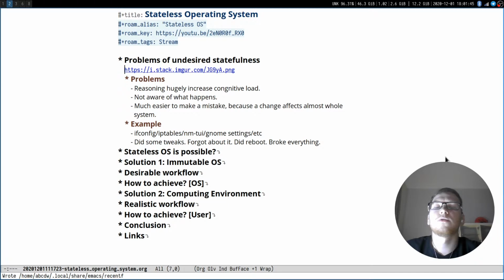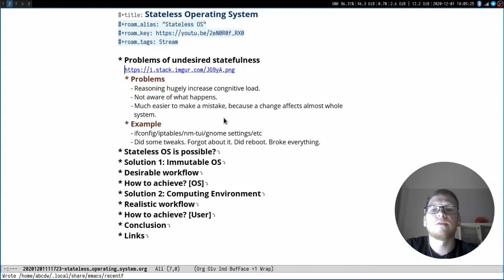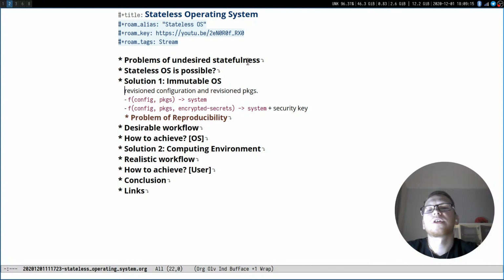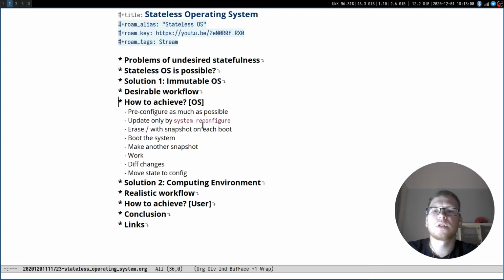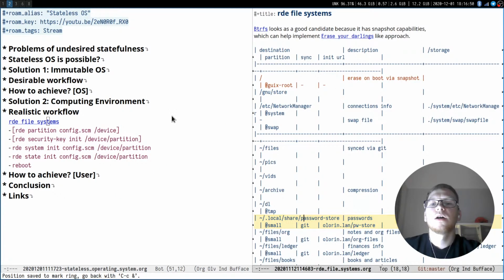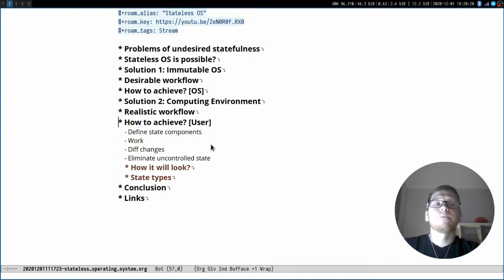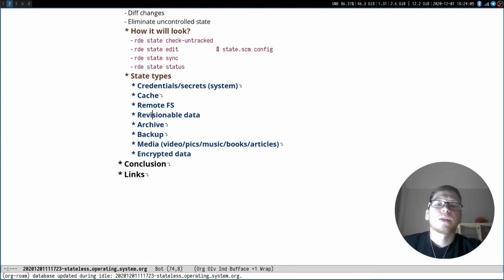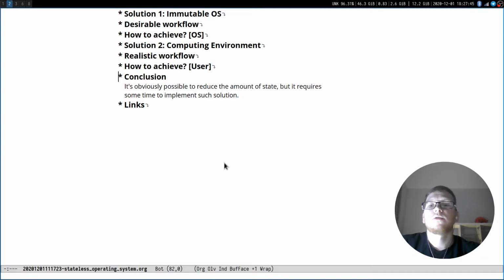Stateless Operating System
With Guix and Nix it's possible to treat OS as a value of the function depending solely on specified inputs (packages+configurations), but some parts during runtime still produce, store and modify different values. How to be sure that you aware of all such cases? How to reduce mutable state of Operating System and make it as explicit as possible? Let's dig in.

0:00 Introduction
1:16 Problems of undesired state
5:30 Is Stateless OS possible? What problems?
7:33 Immutable OS is a first part of solution
10:20 Ideal workflow
12:05 Completing the first solution
14:40 Second part of the solution: User state
17:05 Realistic workflow
18:16 Making sure that all state is under control
20:46 Possible state types
26:45 Conclusion